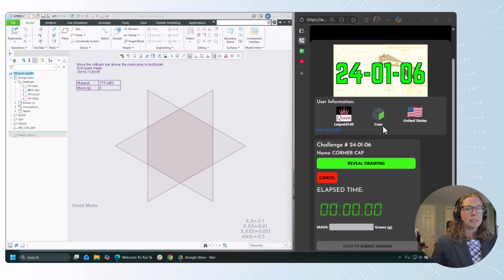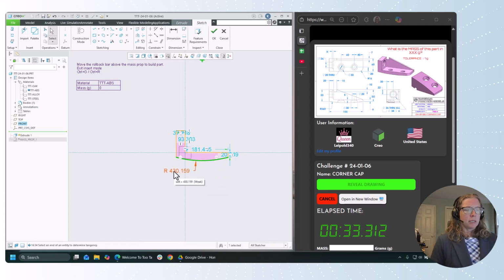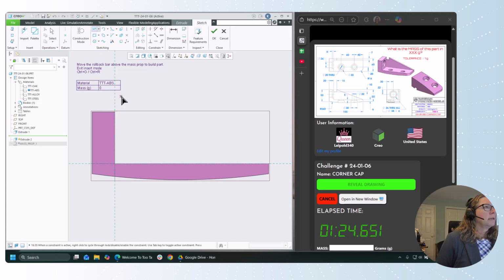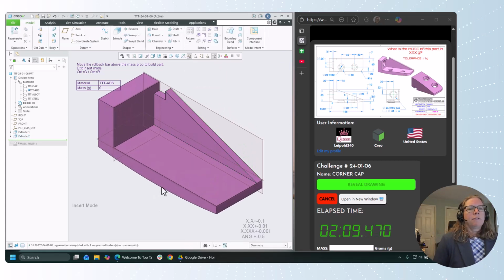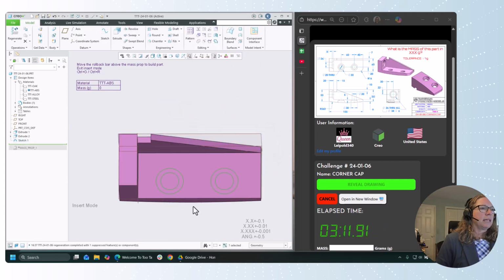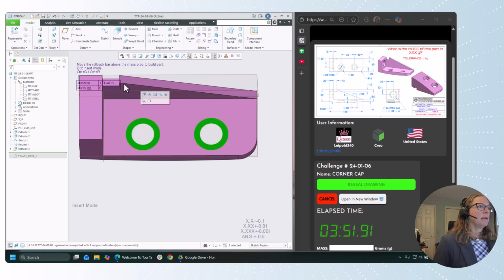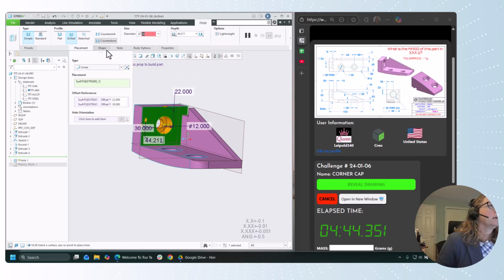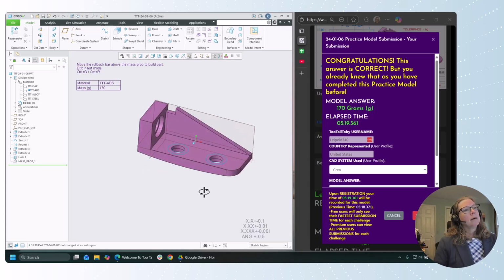Too Tall Toby Challenge 24-01-06 - Creo Parametric Tutorial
Summary
Conquer the *Corner Cap* (Challenge 24-01-06) by focusing on efficient sketch management and advanced hole placement in *Creo Parametric.* This tutorial demonstrates how to handle parts measured in *grams* using the *sketch region tool* to manage complex overlaps and the *linear hole placement* tool for rapid feature creation.

Detailed Summary
The modeling process begins with an *extrude* from the back plane. A productivity tip is shared for adding a *tangent arc* directly from the line tool by observing the cursor behavior and software constraints. After establishing the base geometry and setting the depth, the modeler adds secondary sketches using *horizontal constraints* to ensure proper alignment.

To manage the holes, the video highlights a workflow using the *sketch region tool.* Because the *counterbore* originates from a rounded surface, using regions allows for better control over which areas of the sketch are added or removed. To avoid extra sketching steps, the *linear hole placement* option is utilized to define the hole location using references and drag handles. The through-hole and counterbore are defined by their *diameter* and *depth* settings within the tool. The tutorial concludes with a mass property check to verify the model matches the *target mass.*